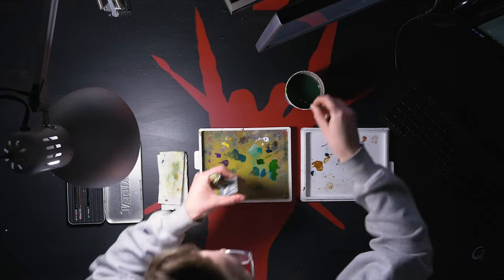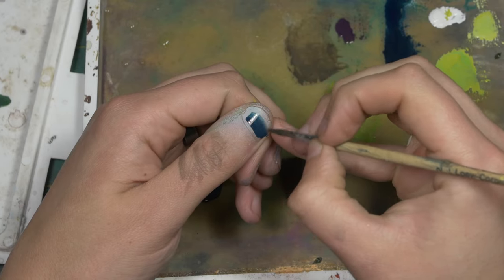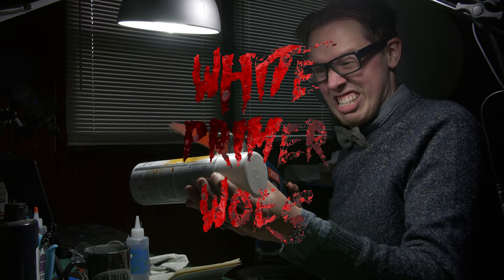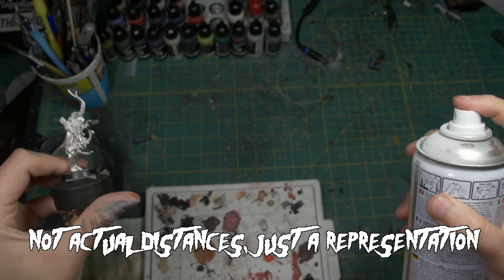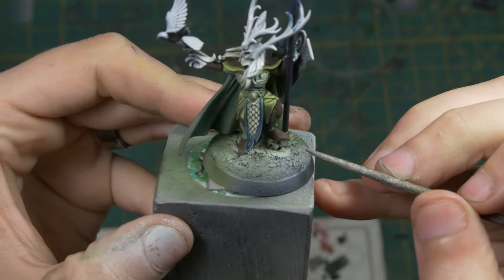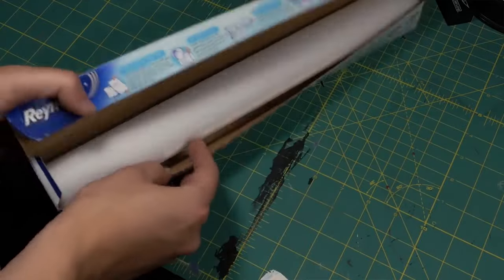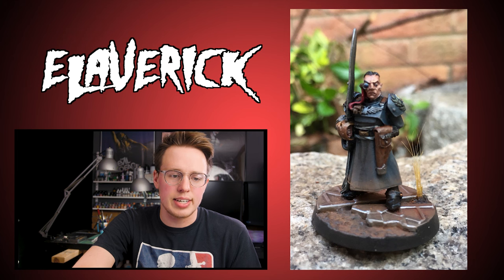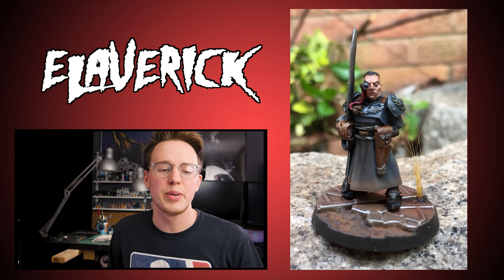How To Avoid Messing Up and Looking Like a Pleb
In this video we go over my list of the most recurring ways I see beginners mess up.

AIRBRUSH STUFF:
Sotar 20/20
Paasche Talon V2 (Priming)

PREP STUFF I USE:
White Badger Stynlrez Primer
Black Badger Stynlrez Primer